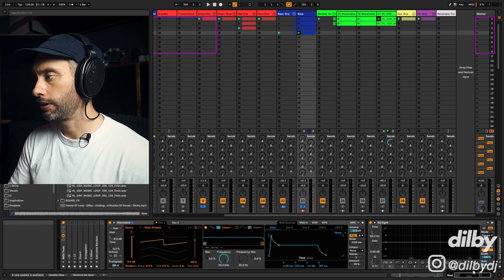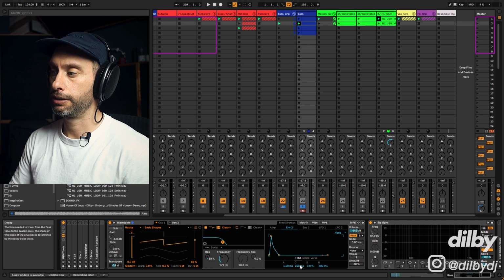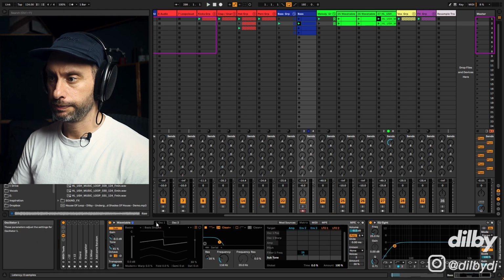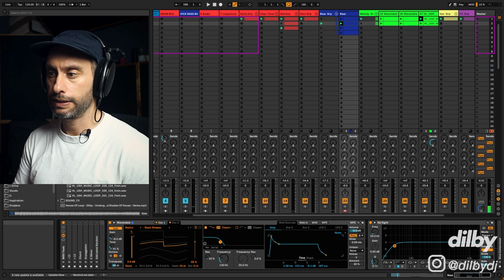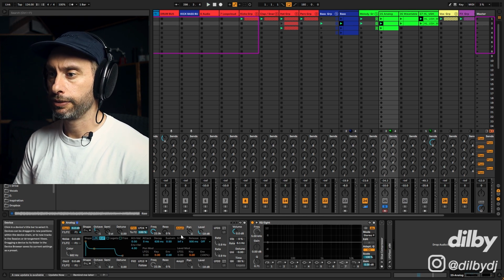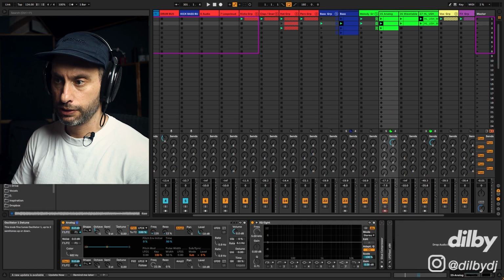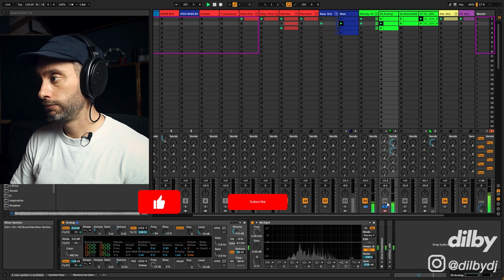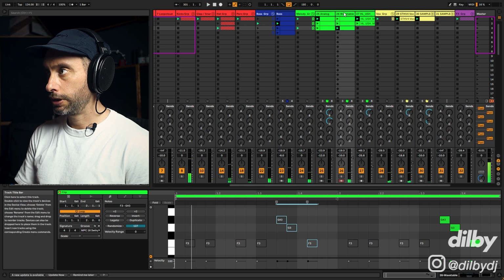Easy Sound Design for Underground House and Techno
In this video I am sharing my techniques for Easy Sound Design for Underground House and Techno.

STUDIO SOFTWARE ●

● DJ EQUIPMENT ●
▶ DJ Headphones

● CAMERA EQUIPMENT ●
▶ Main Camera

Contents:
00:00​​​​ Intro
00:36 Sound Design Steps
03:11 Bass Sound Design
16:48 Chord Stab Sound Design
24:57 Arp / Sequence Sound Design
32:57 Watch This Next